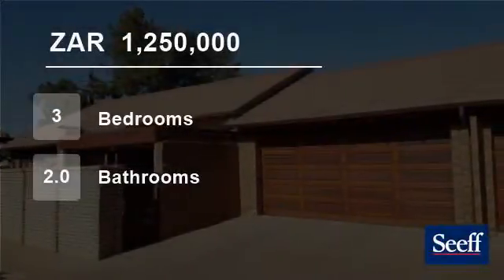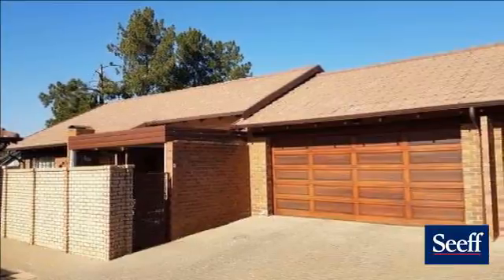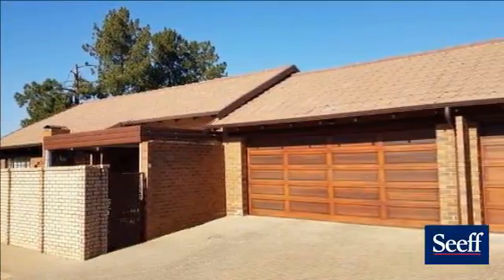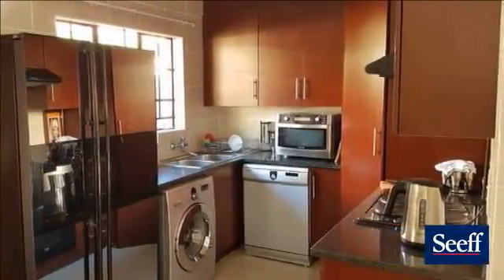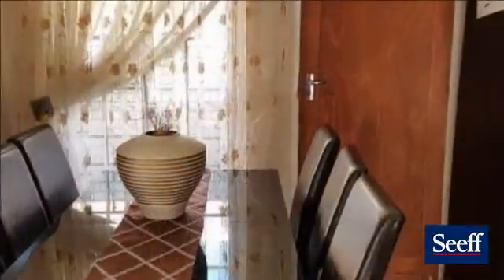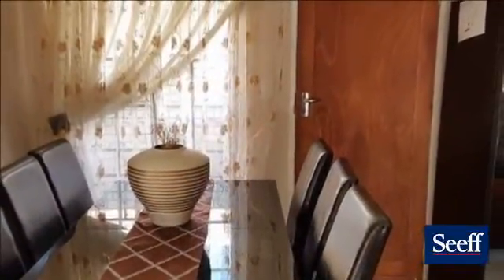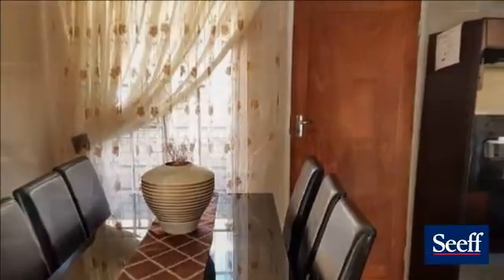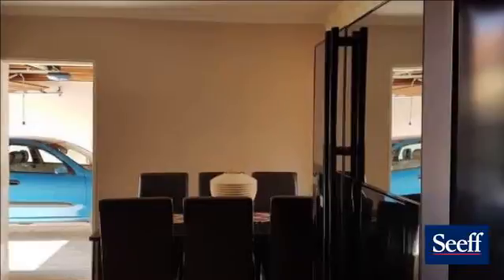3 Bedroom Townhouse For Sale in Equestria, Pretoria, South Africa for ZAR 1,250,000...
3 bedrooms all tiled, the Main bedroom has an en suite full bathroom and the second bathroom has a bath in it. The  corridor has a large linen cupboard with ample pack space. Open plan Living room and Dining room which leads to the Kitchen with granite tops, large pantry and space for 2 large appliances and double fridge/free...

Name: Anel van der Schyff